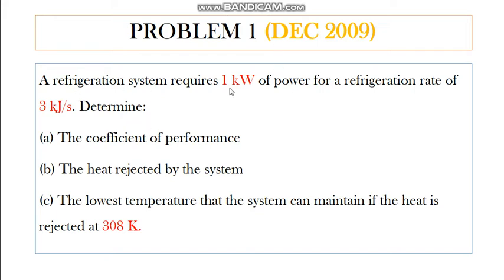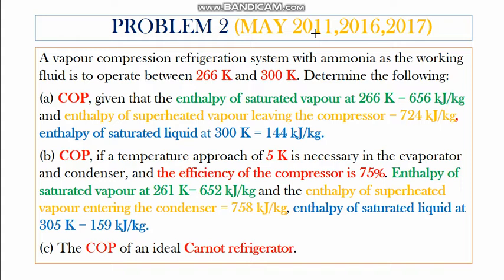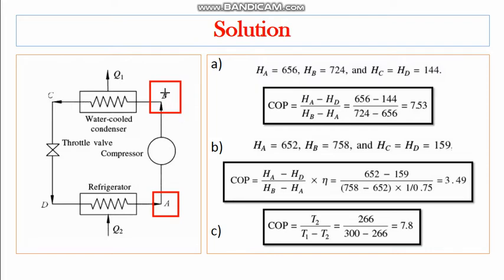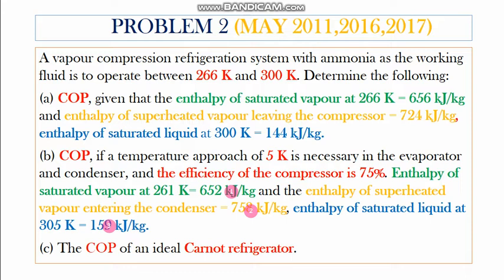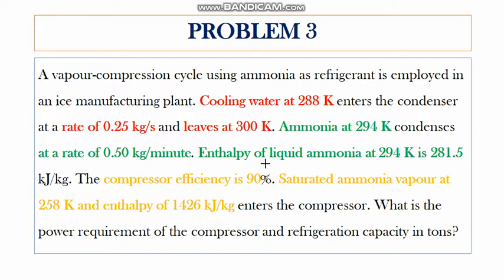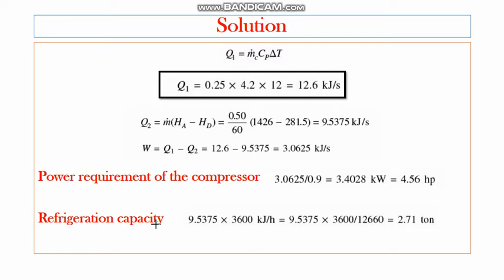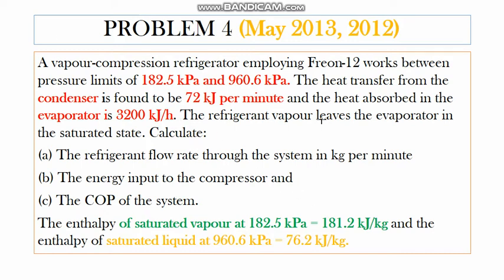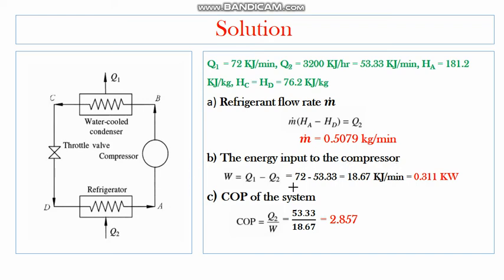CET 2 || Refrigeration || Unit V || Tutorial 1|| Day 2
Content: Anna university Problems based on Refrigeration, Carnot Cycle, Vapor Compression cycle